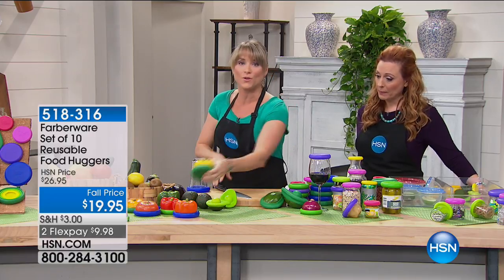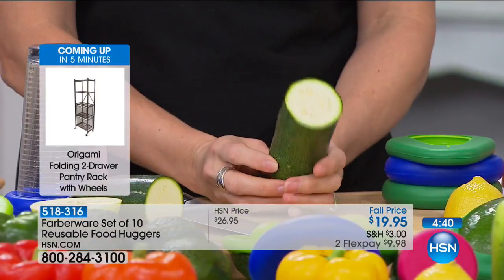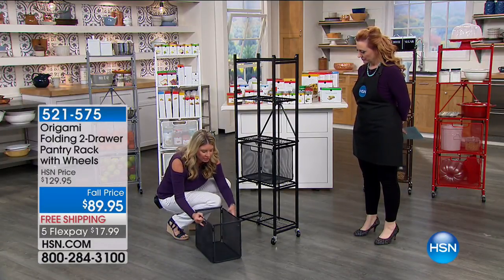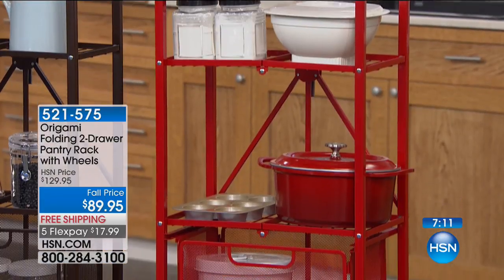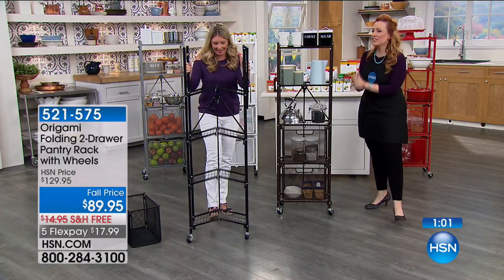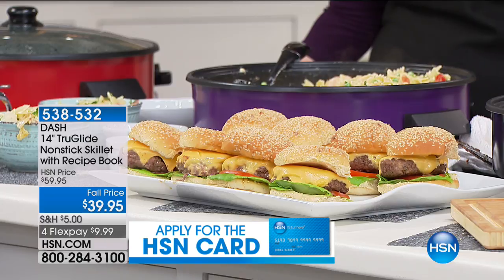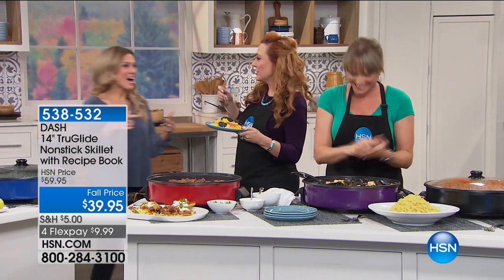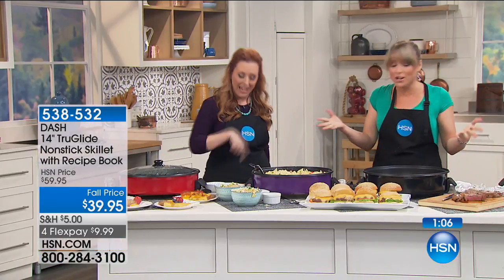HSN | Kitchen Essentials featuring DASH 08.27.2017 - 04 AM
DASH products designed to make cooking simple spend less time in the kitchen not scarifice taste. We develop and launch distinctive products and manage their performance at key retailers around the world. Unprocess you food. Easy to use. Durable appliances for your kitchen. Makes prep time fast and life simpler for you.